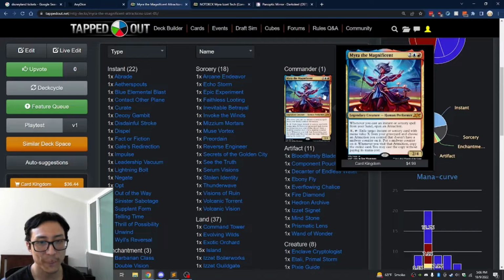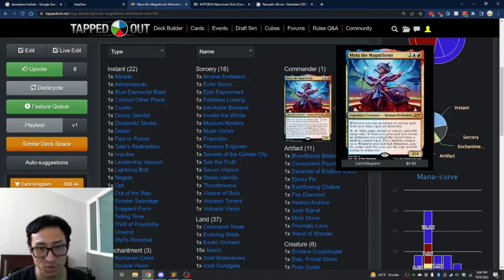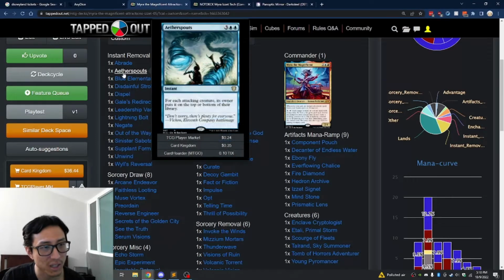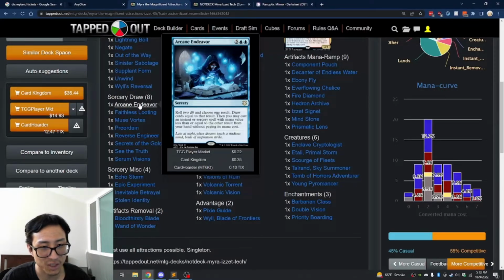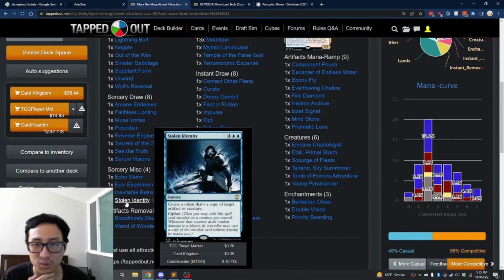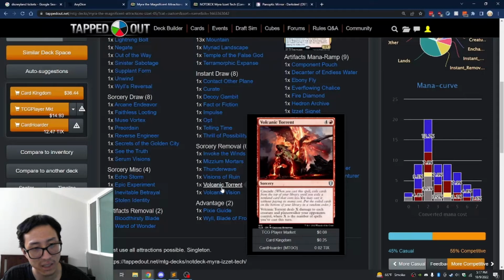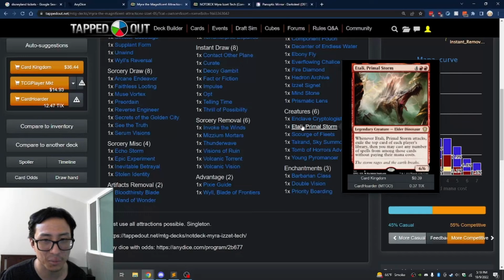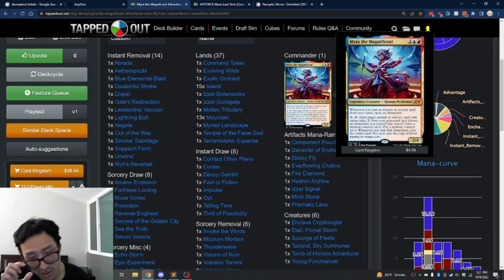Myra Budget Deck $0.50 Per Card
$0.50 per card. Play your spells over and over again with this powerful Unfinity Commander.